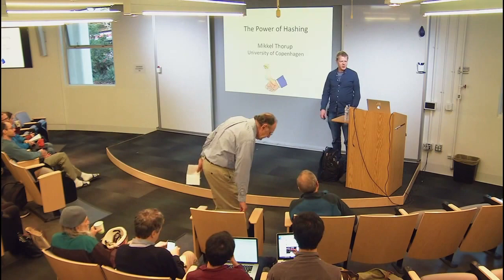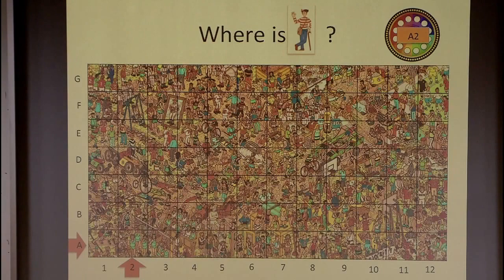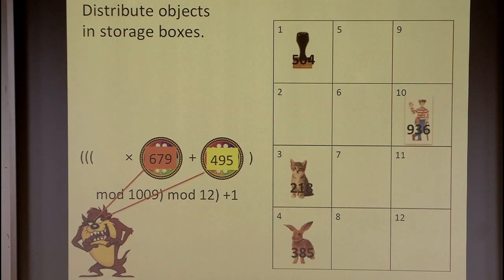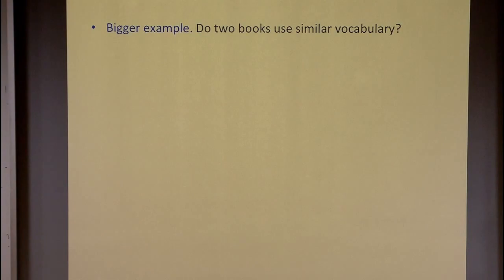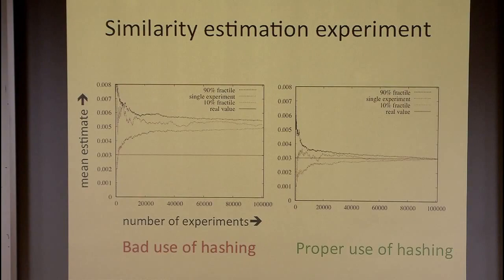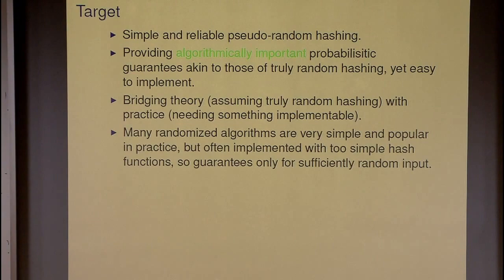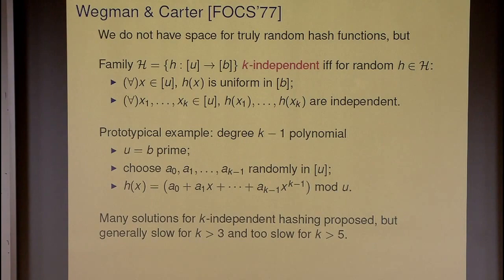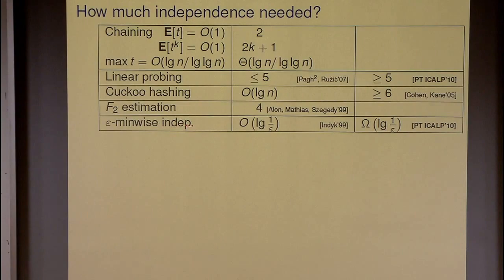The Power of Hashing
Mikkel Thorup, University of Copenhagen
Simons Institute Open Lectures